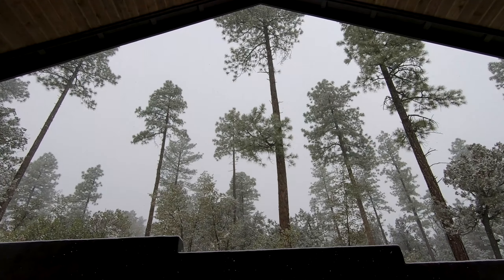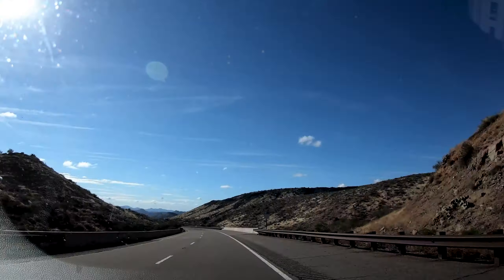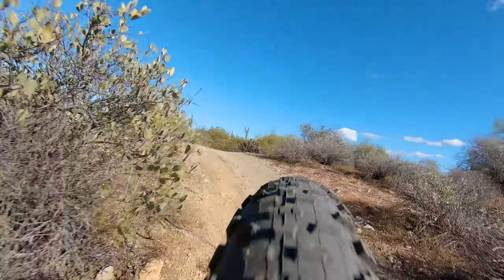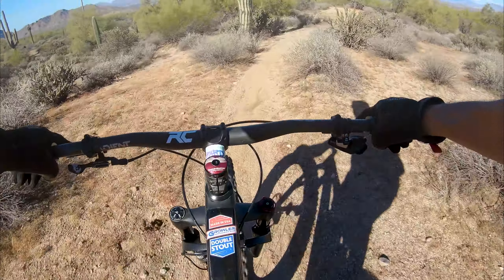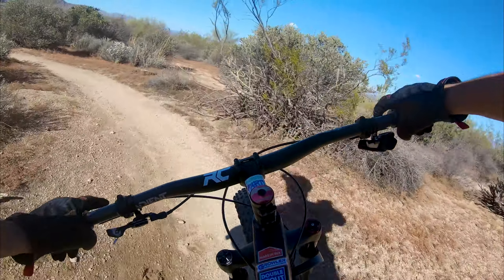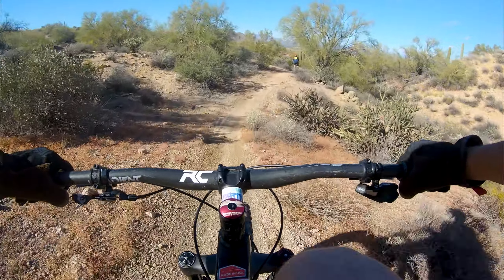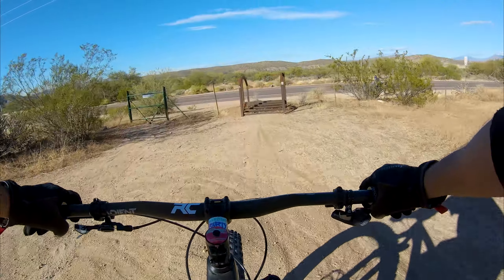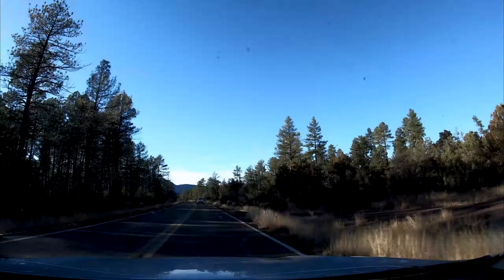FAT BIKE skinny legs #35 - Hawes Trail System - Mesa, AZ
This week, SNOW has returned to Pine!  Not quite enough to ride on yet, still muddy, so I took a quick trip south to the Hawes Trail System.   This area is an absolute MUST, there are miles and miles of very well designed trails!  I rode a green and a blue trail (Scorpion and Wild Horse) but there is plenty of all kinds of terrain for all your needs!  Onto the ride!!!